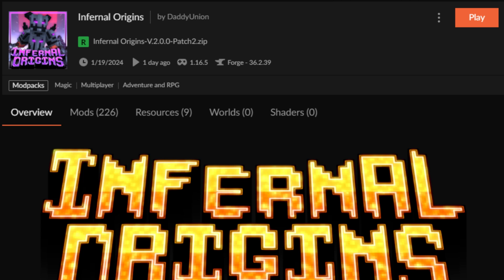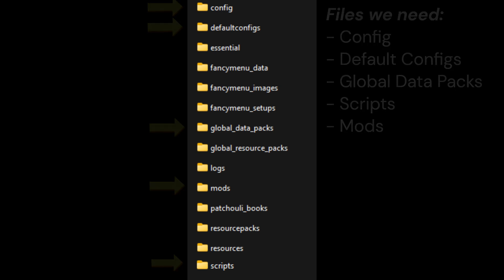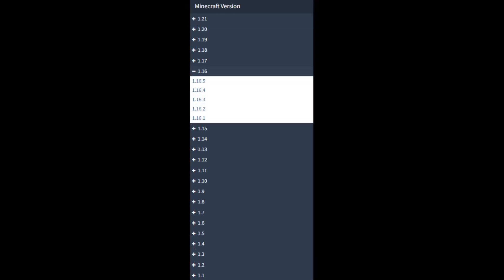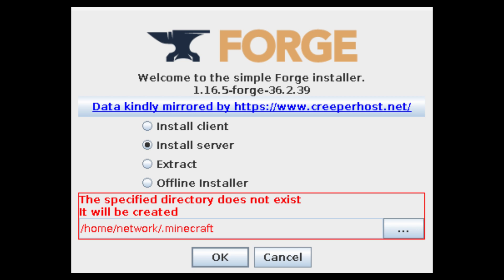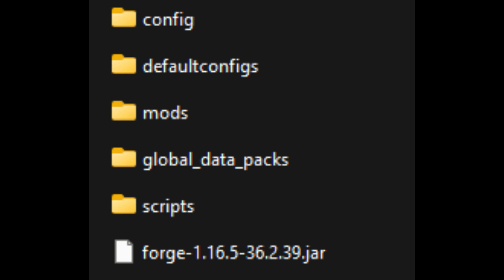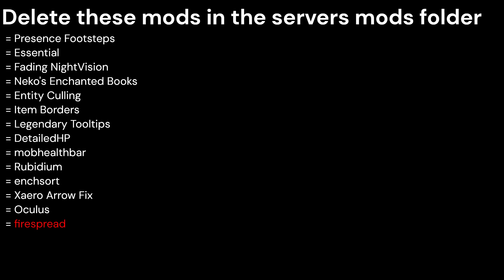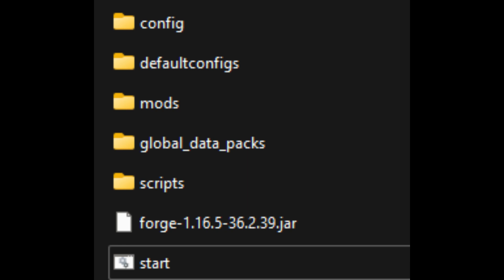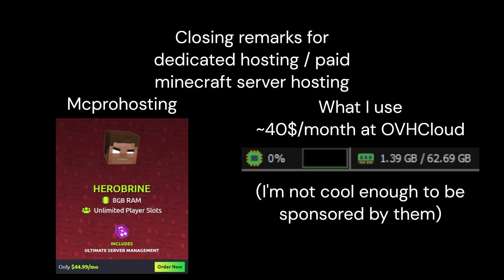How to make an Infernal Origins Server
Replace the forge-server.jar with the name of the jar file you created during the server installation.

The bat file:

java -Xmx8G -Xms8G -jar forge-server.jar nogui
pause